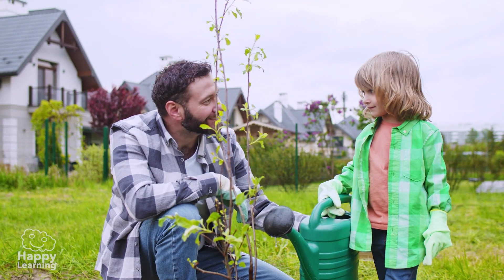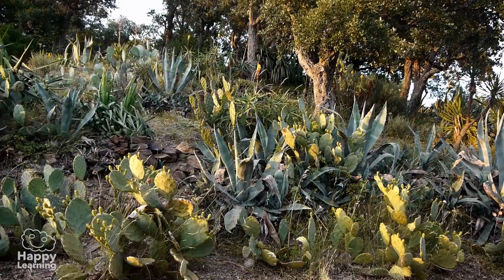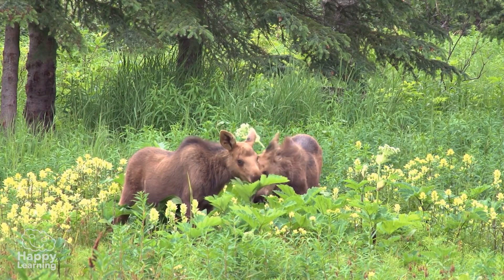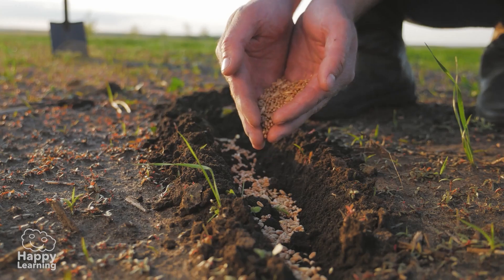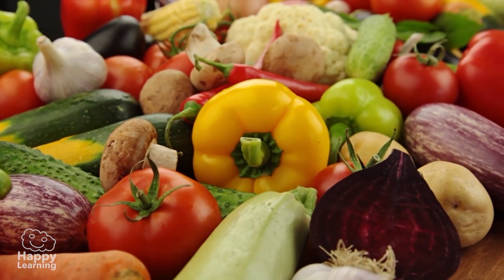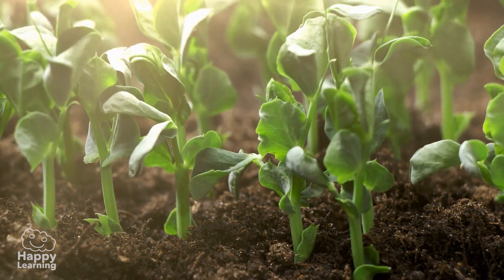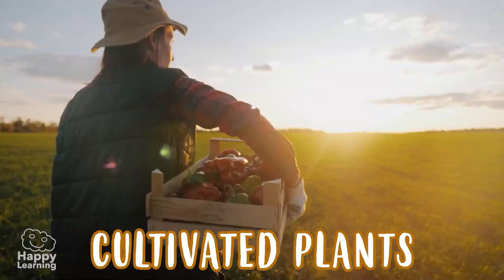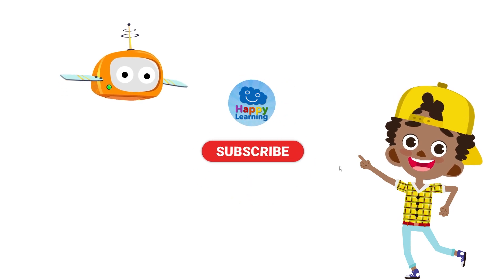🌱 Curiosities About Wild and Cultivated Plants | Educational Videos for Kids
Did you know that some plants grow on their own in nature while others need special care? Discover the differences between wild and cultivated plants in this fun video, with surprising facts about how we take care of them and why they are so important for our life! 🌸🌿